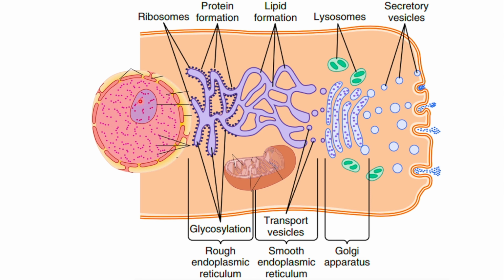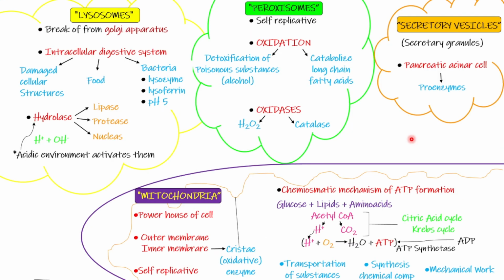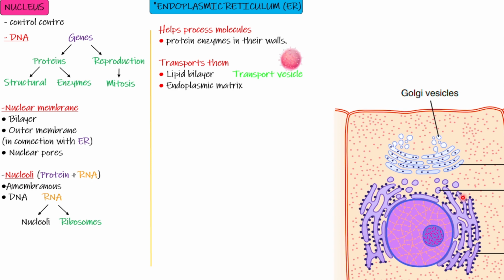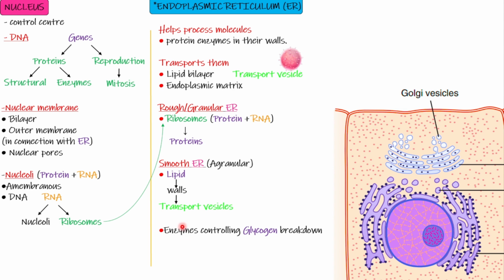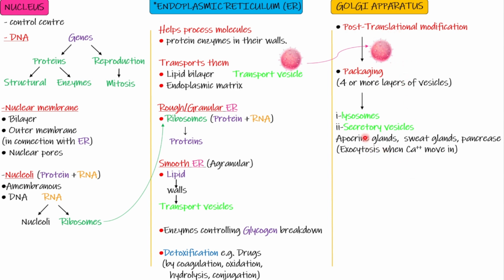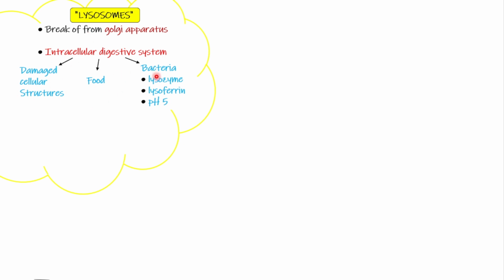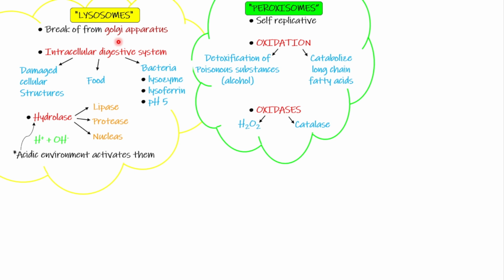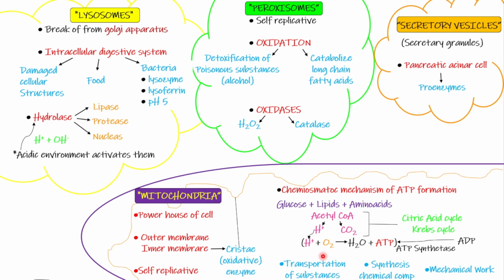Cell organelles. Chapter 2 part 3. Guyton and Hall Physiology.